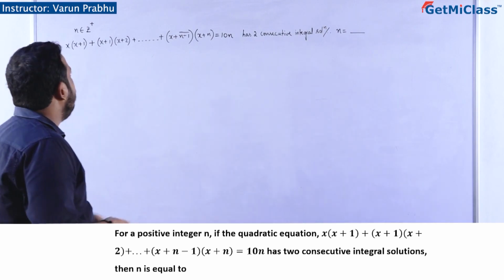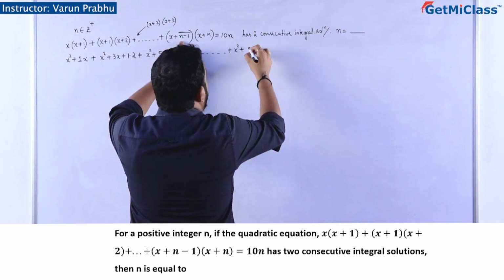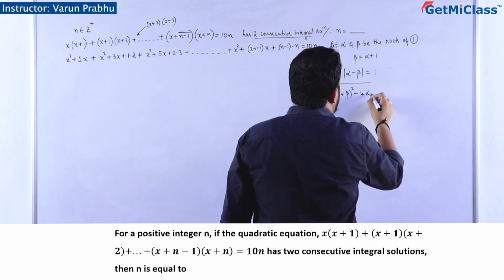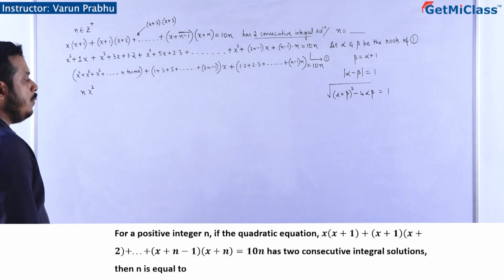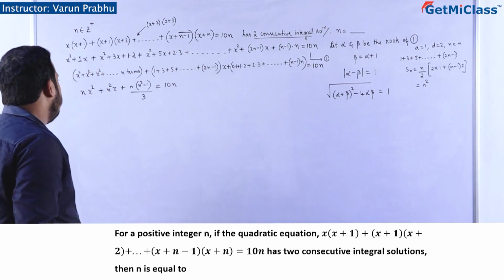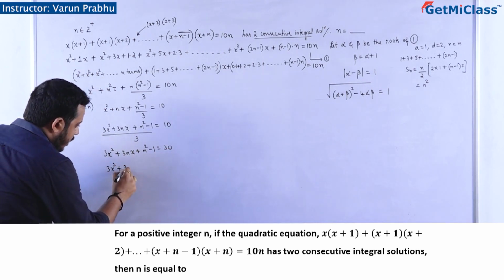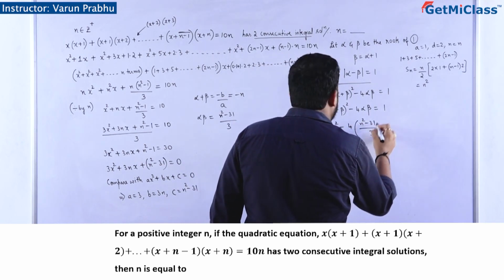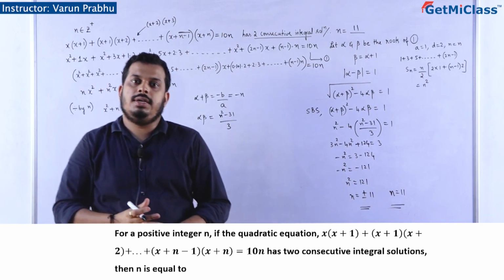Consecutive Integral Solutions to Quadratic JEE 11th Maths Quadratic Equation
The given equation can be simplified by expanding and combining like terms, resulting in a quadratic equation in the form ax^2 + bx + c. To find the values of a, b, and c, we need to expand the given equation: x(x+1) + (x+1)(x+2)+...+(n-1)(x+n-1).